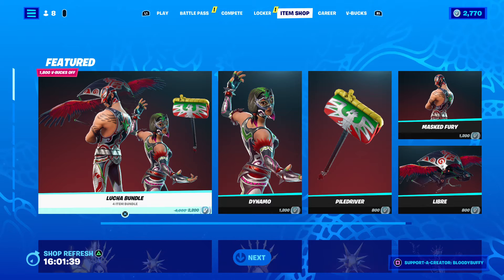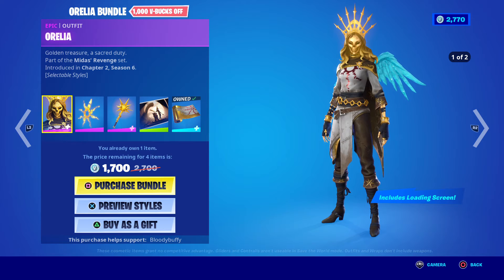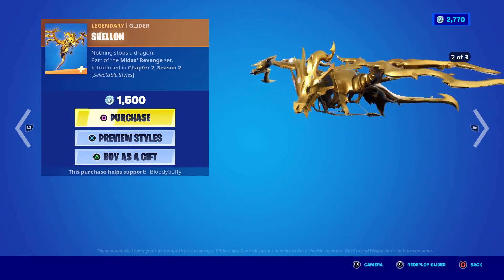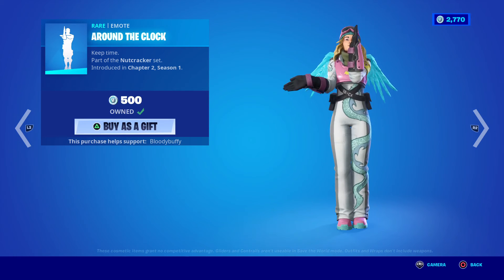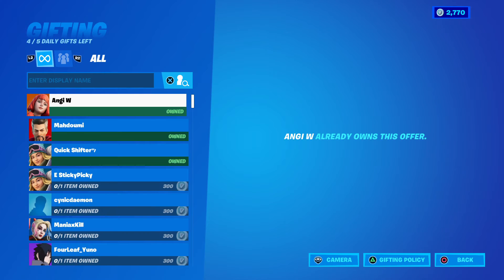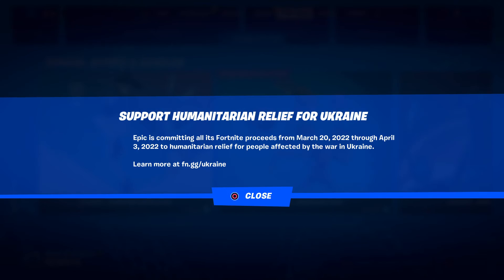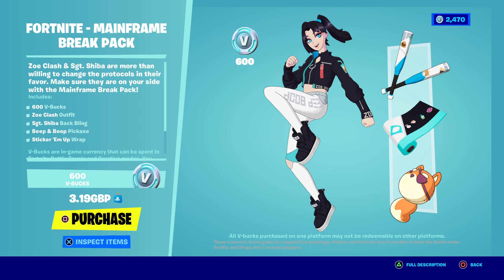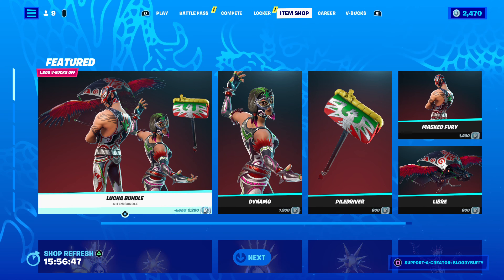FORTNITE DAILY ITEM SHOP + SEASON 2 STARTER PACK, 29TH MARCH 2022